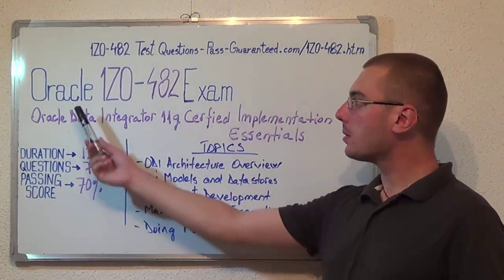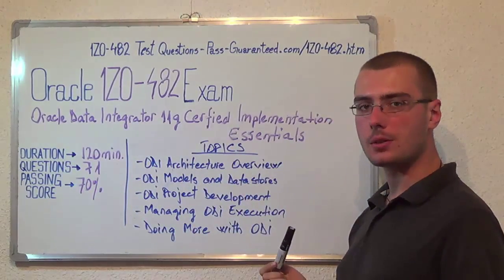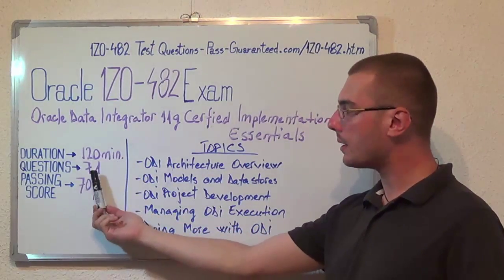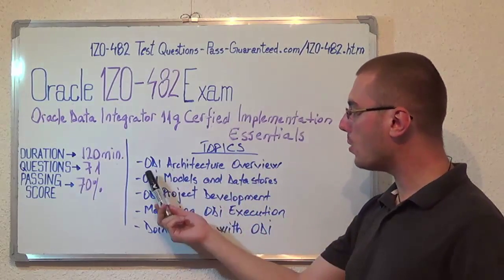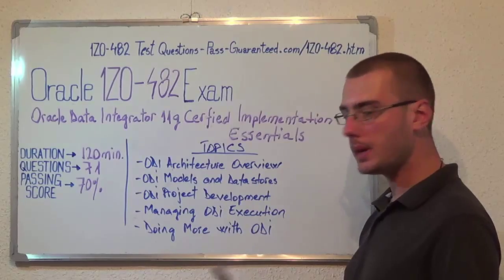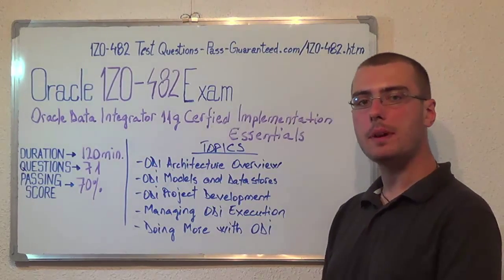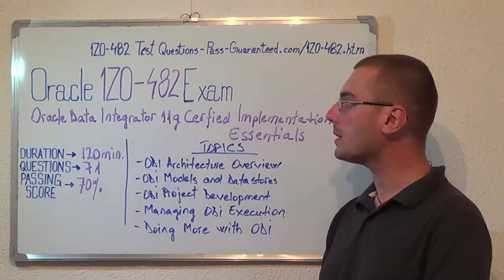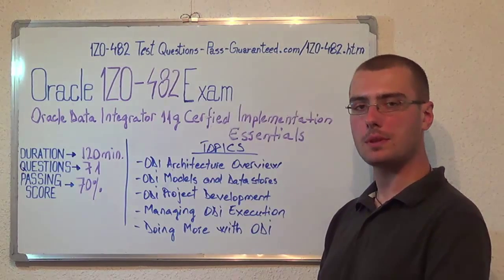1Z0-482 – Oracle Exam Data Integrator Implementation Test Essentials Questions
The 1Z0-482 exam tests the candidate’s knowledge on the Introduction to Oracle Data Integrator (ODI), Architecture Overview, Models and Datastores, Project Development, Managing Execution, Integration with Oracle GoldenGate (OGG), ODI Software Development Kit (SDK), Enterprise Data Quality (EDQ) Profiling & Batch Processing.

Which are some of the topics of the 1Z0-482 Data Integrator exam?

Test Topic 1: Introduction to 1Z0-482 Oracle Data Integrator Exam (ODI) Questions (Exam Coverage 20%)
Test Topic 2: Integrating Oracle Test GoldenGate with ODI Questions (Exam Coverage 20%)
Test Topic 3: Oracle Enterprise Data Quality Test (EDQ) Profiling Questions (Exam Coverage 25%)
Test Topic 4: Oracle Enterprise 1Z0-482 Data Quality Batch Processing Questions (Exam Coverage 10%)
Test Topic 5: ODI Project Test Development Questions (Exam Coverage 25%)

Who can attend to the Oracle Data Integrator 11g Certified Implementation Essentials test?

Data Integrator 1Z0-482 exam is designed for Presales Consultants and Implementation Consultants, for the intermediate-level implementation team members who have 3 to 5 years of advanced DW, DI or ETL experience.

• Executing and monitoring 1Z0-482 packages
• Complex Test workflows with branches and loops
• Generating and regenerating 1Z0-482 ODI scenarios
• Load plan editor Test to define a load plan
• Designing a sequence exam of hierarchical steps for a load plan
• Creating 1Z0-482 Packages and Load Plans
• Managing exceptions with Load Plans
• Configuring Load Plans to restart child sessions